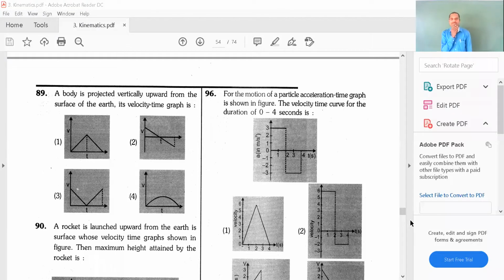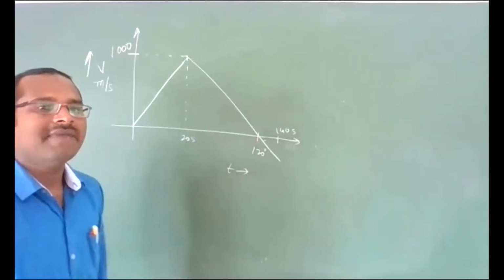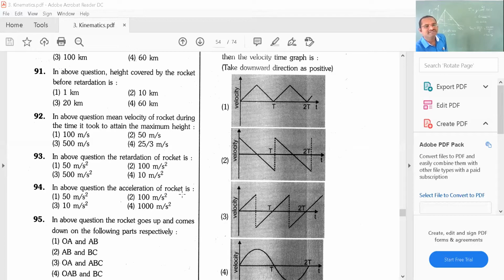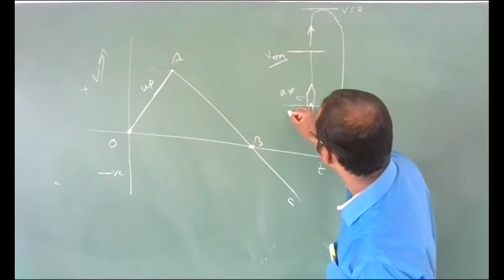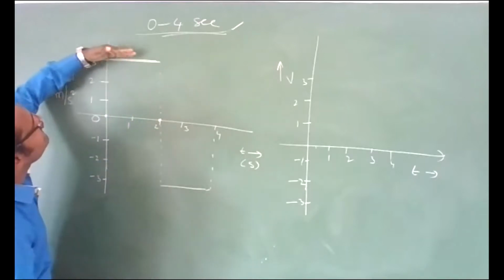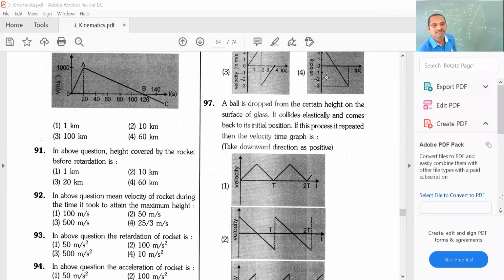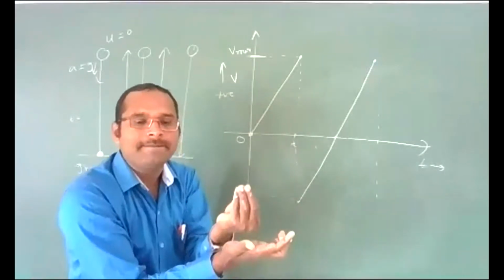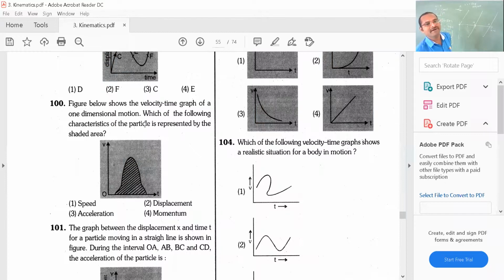IPU-MOTION IN STRAIGHT LINE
PROBLEMS ON GRAPHS